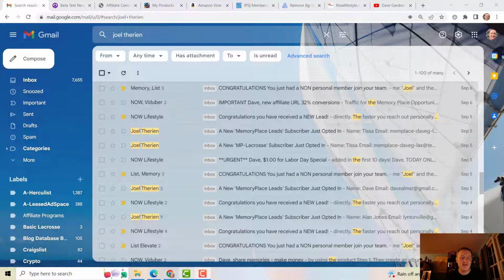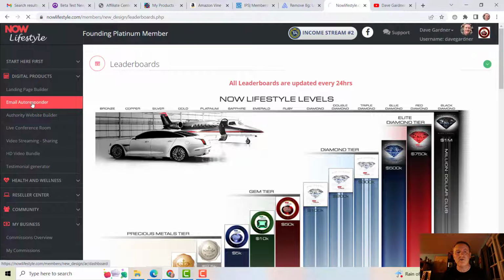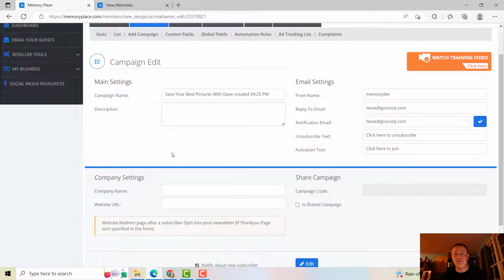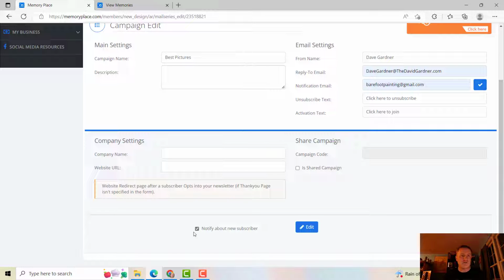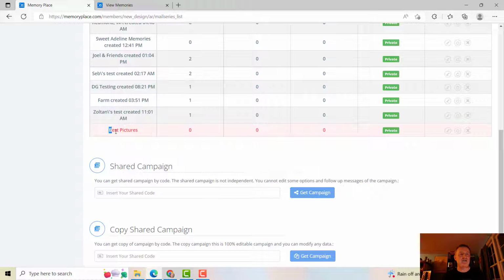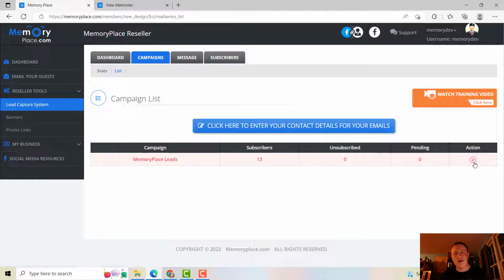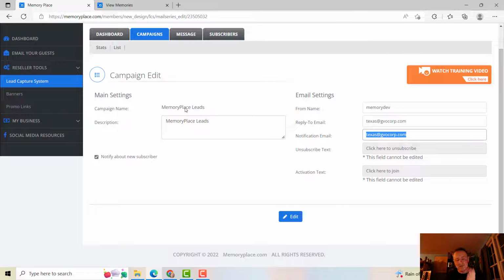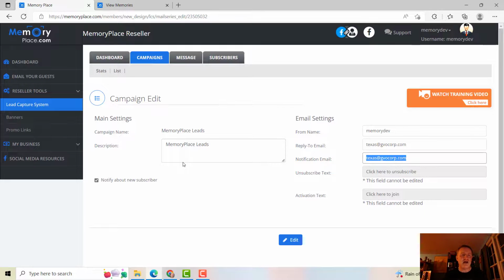MemoryPlace How to edit your event email campaign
Memory Place is a photo and video sharing software to easily upload content from any event you are hosting when contributors easily scan a QR code or click a link.  After content is uploaded the contributor is given the opportunity to join your email list to get notified when the event goes public and also to create a free account to try out and test how Memory Place works.

In this video I show how to go in and edit the name of your event email campaign.  When you first create an event the system will automatically create an email campaign (Under the Email Your Customers tab with MP software or inside of the Digital Products, Email Autoresponder in the Now Lifesfyle/Sendshark member area).  This event name could be long and based on the event title so editing it to be shorter is better for when you get email notifications about new subscribers you are able to easily tell which campaign it is from.

DaveGardnerMarketingGod